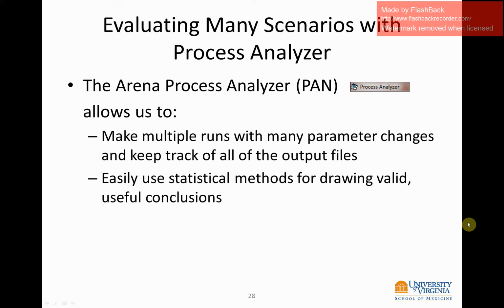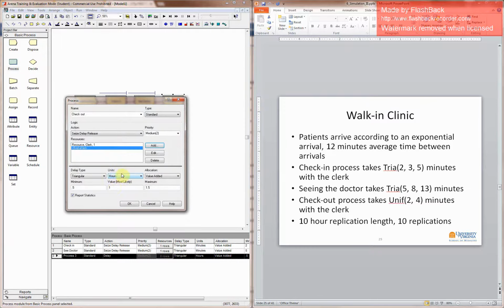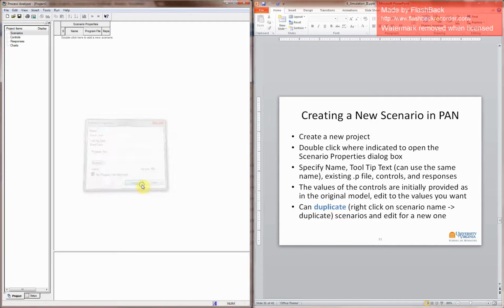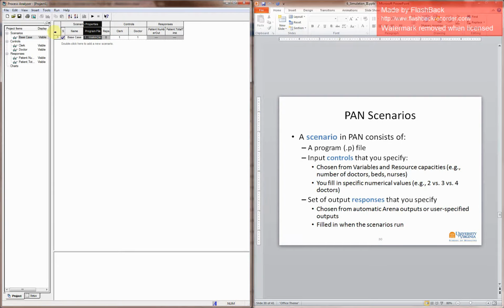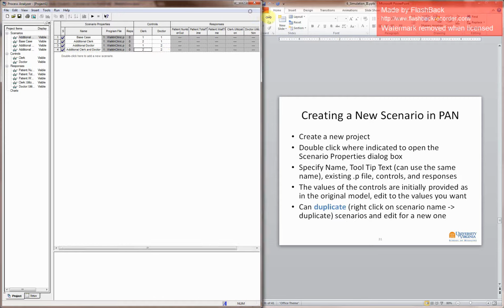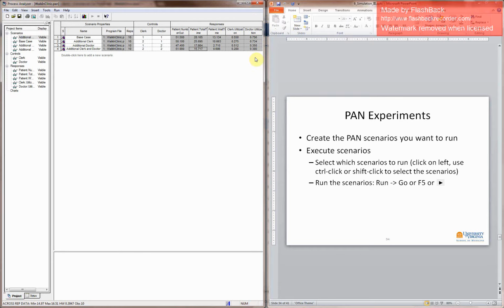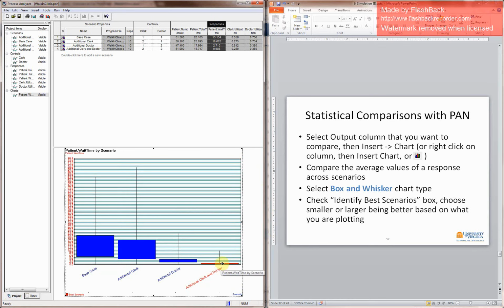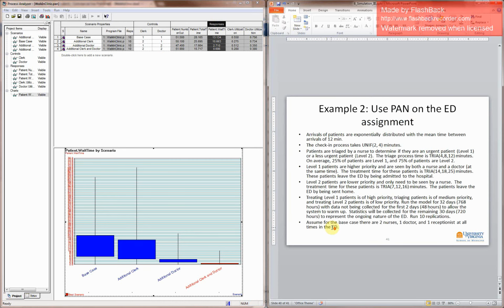Simulation Lecture - PAN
Arena Process Analyzer